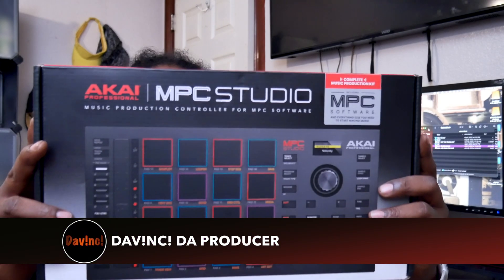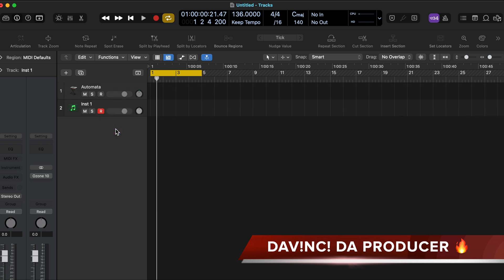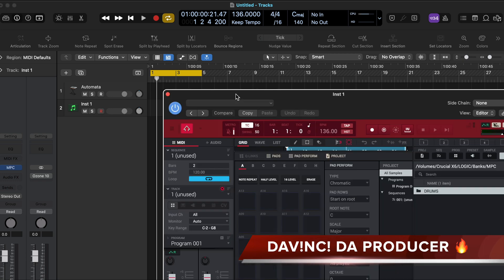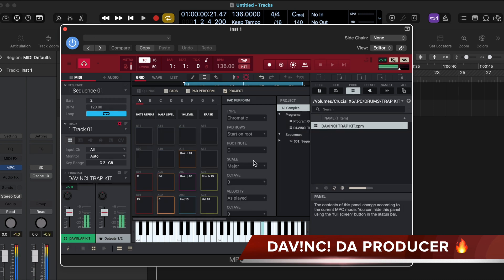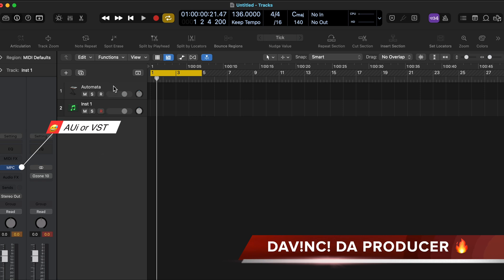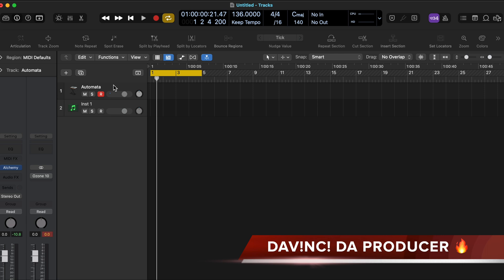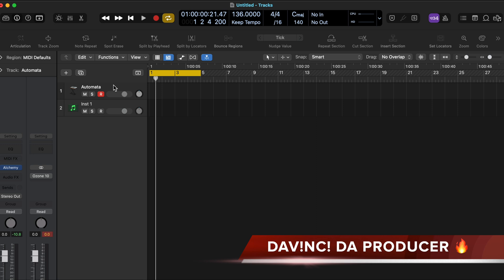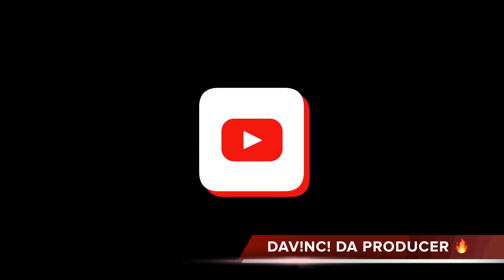MPC STUDIO 2 - Logic Pro X WORKING!!! logic pro x tutorial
Having an issue with akai MPC Studio connecting in logic Pro X? here's a tip that will help you get up and running with the MPC Studio 2 and Logic Pro X this also works with flstudio

MPC Studio 2